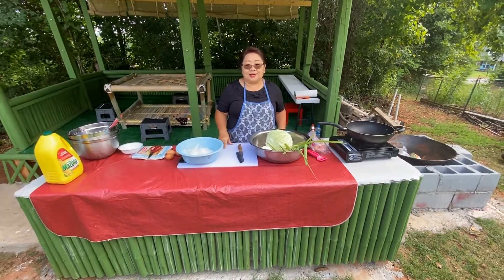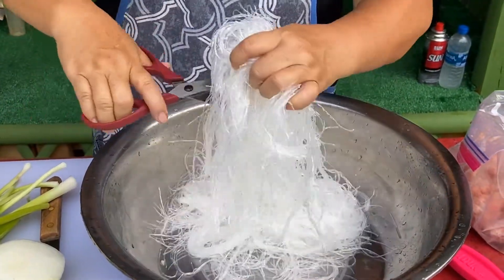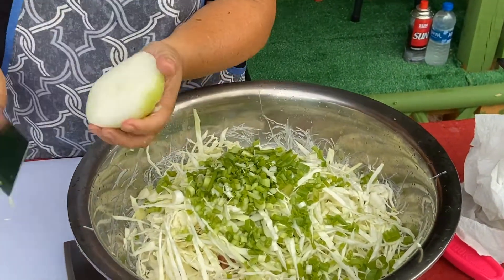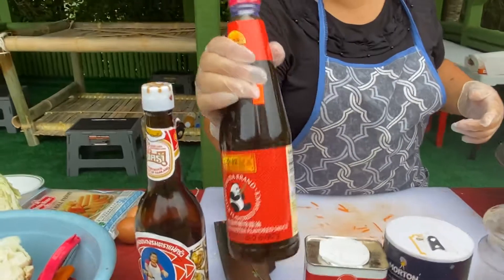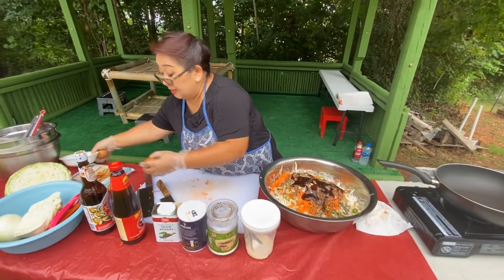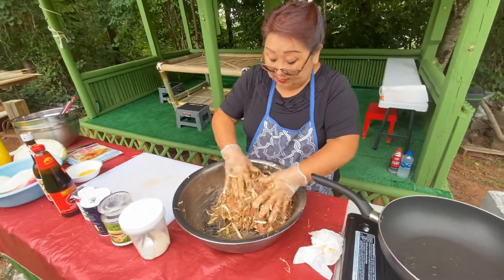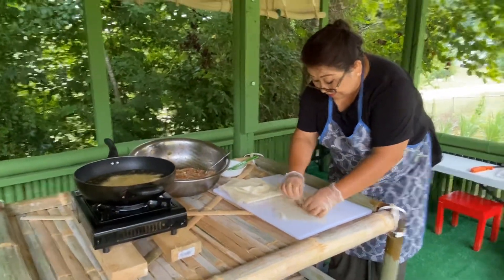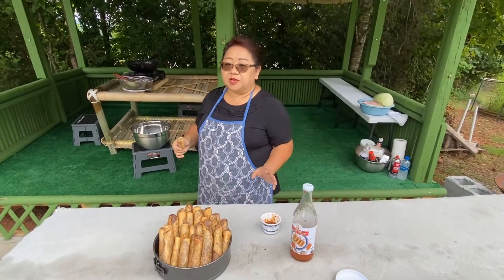Homestyle Eggrolls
A true homestyle eggroll recipe. Enough for a party or extra can be frozen and eaten later.